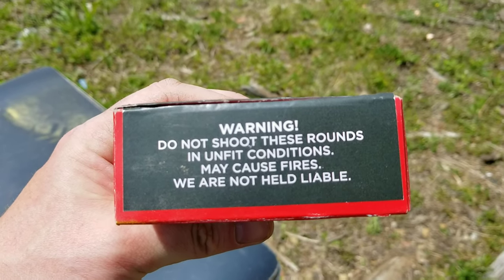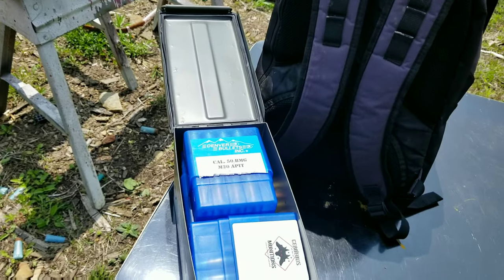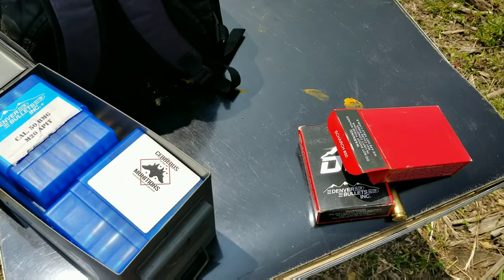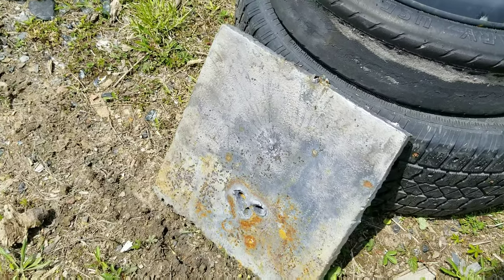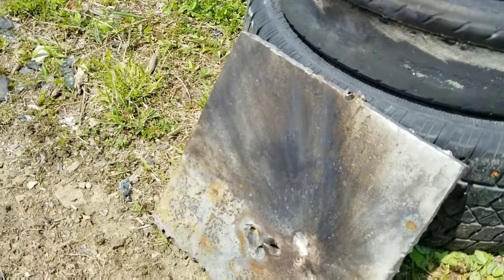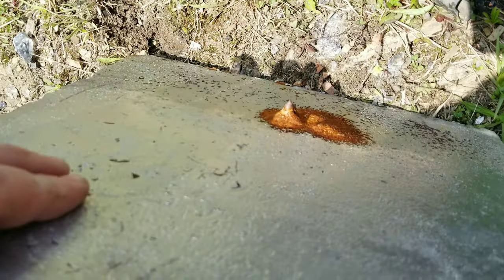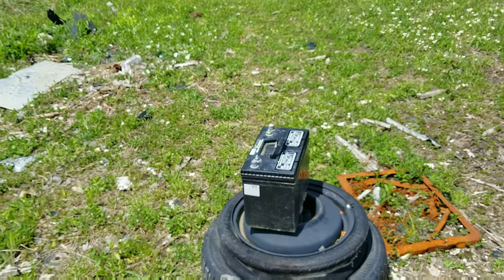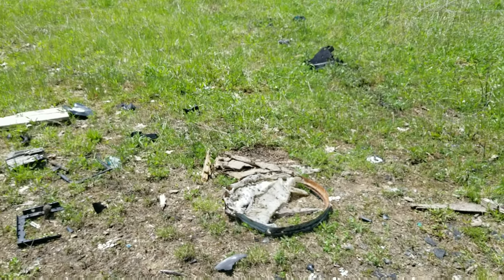Almost All Types of 50 bmg bullets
Trying out all the different types of 50 bmg ammo